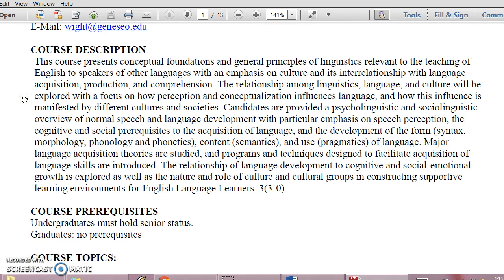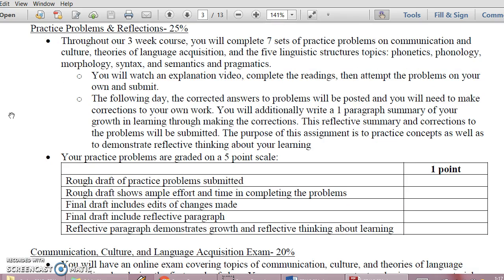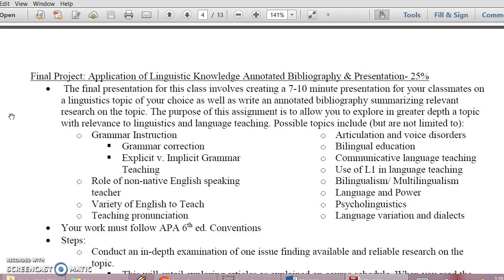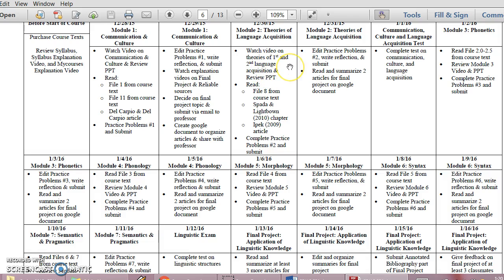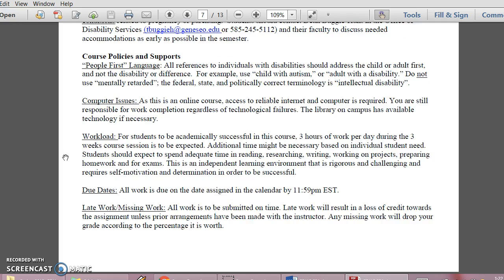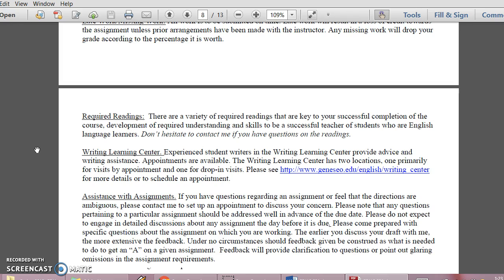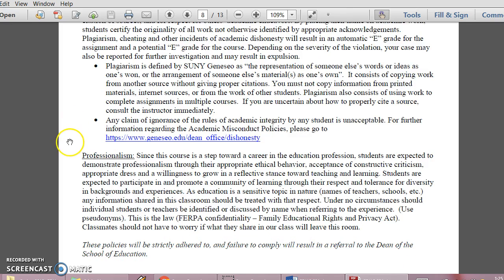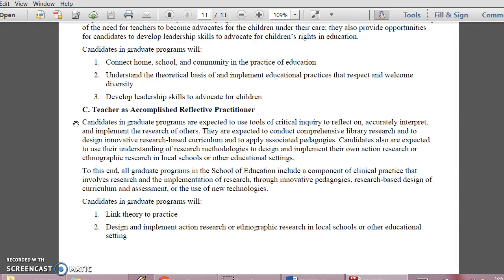EDUC 521- Intercession 2016- Syllabus Explanation Video